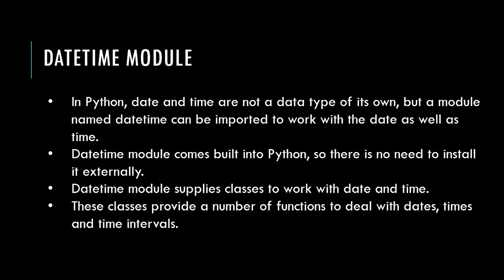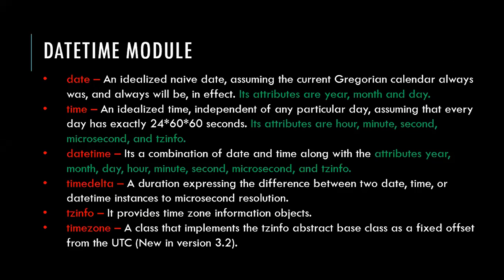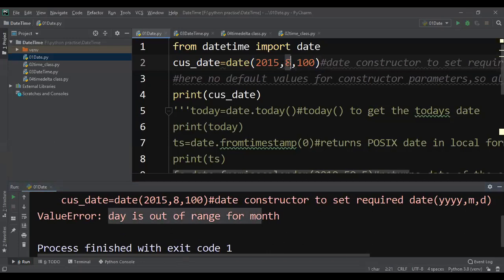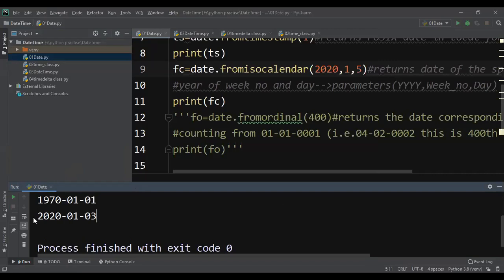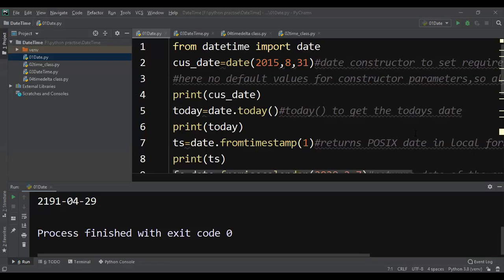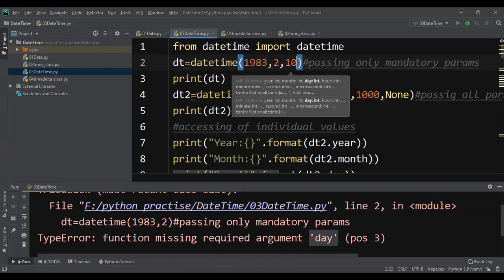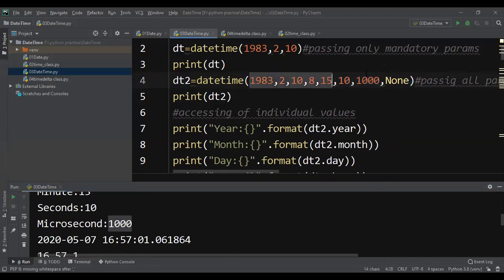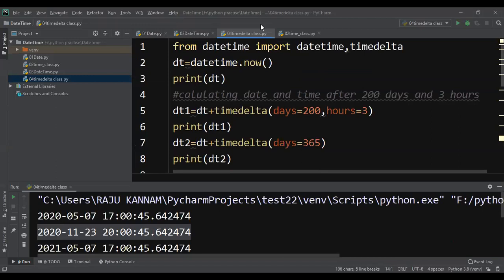998 9186 7993P Python Programming Part 24 by Raju Kannam ADT NSTI Bengaluru C2